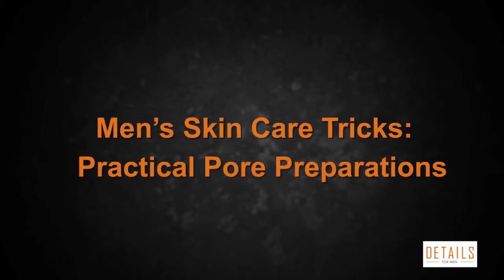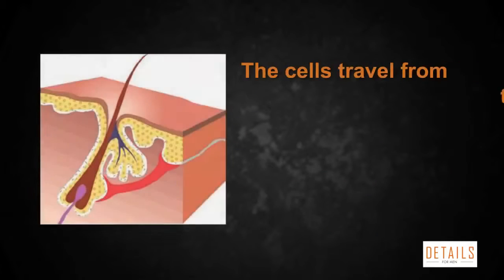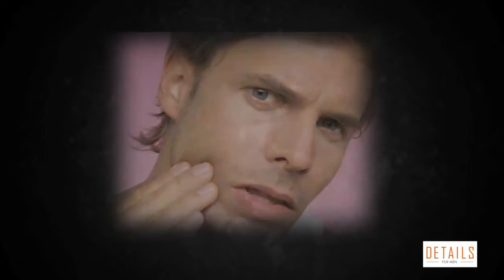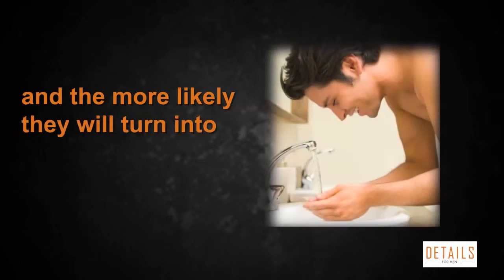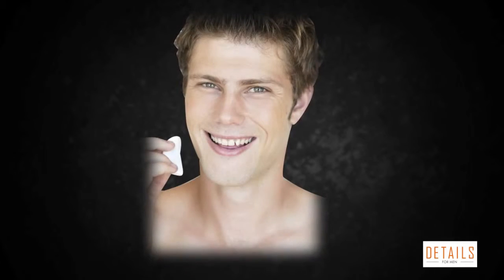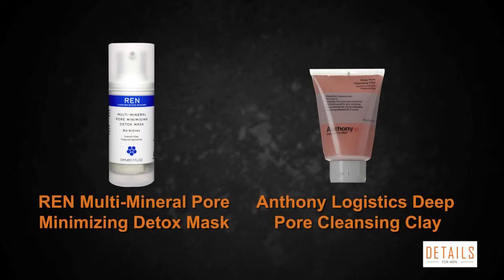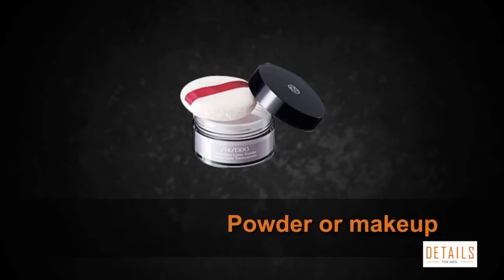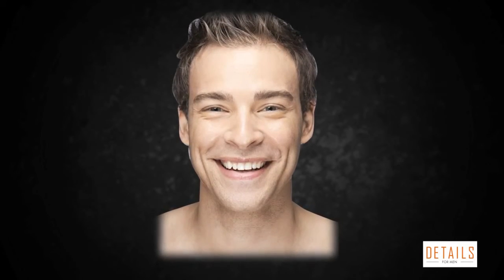Skin Care: Pores mp4 - Shawn Kimmell voice over demo